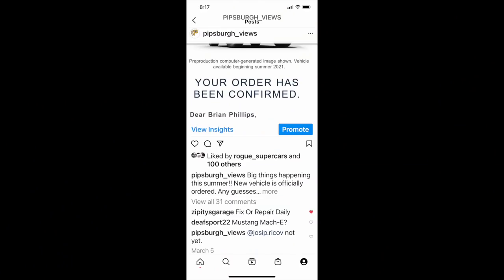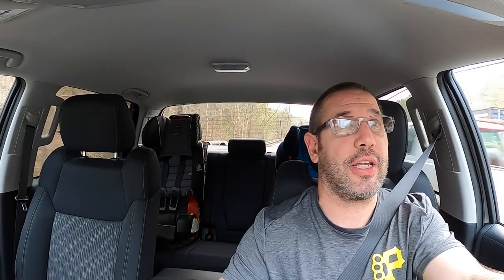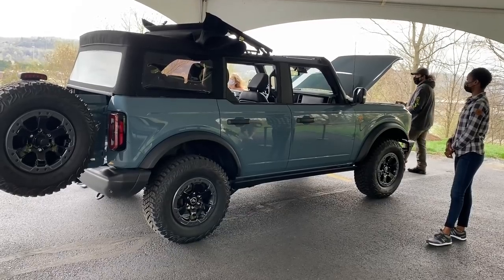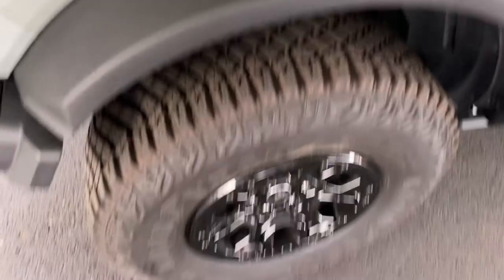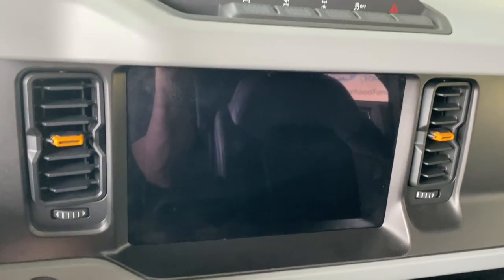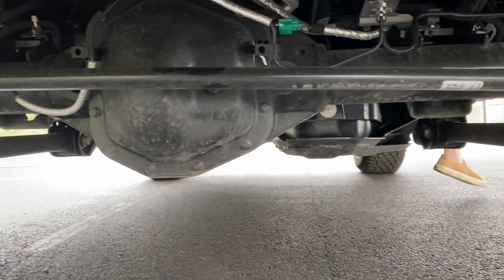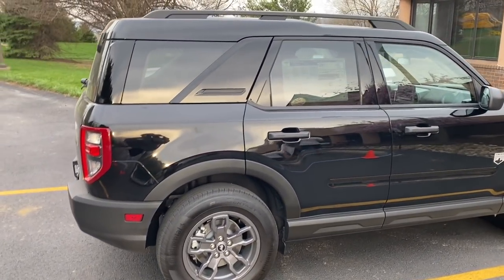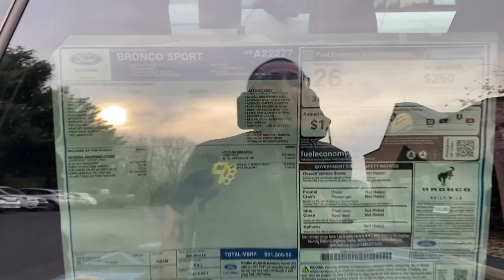I finally get to see the new 2022 Ford Bronco in person!!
Quick look at the all new 2022 Ford Bronco